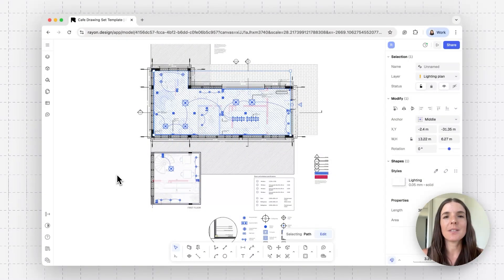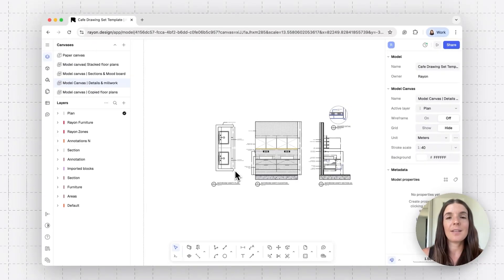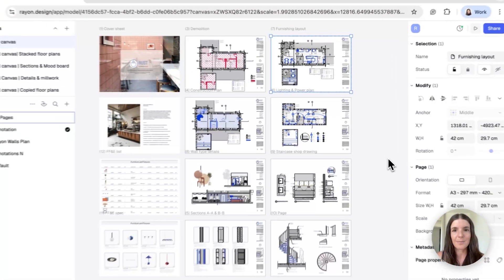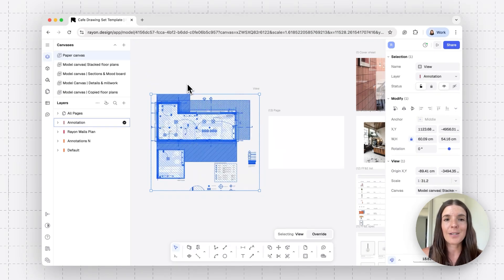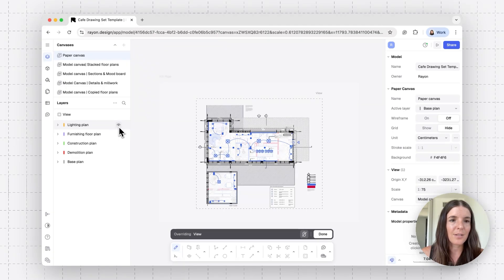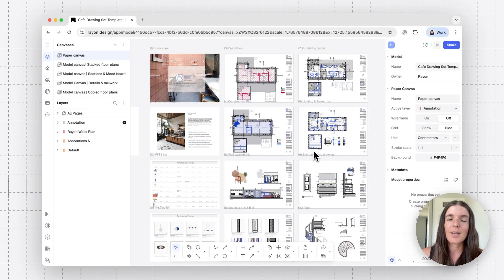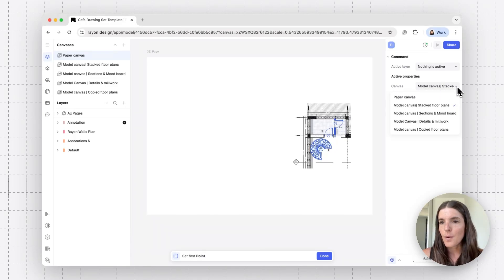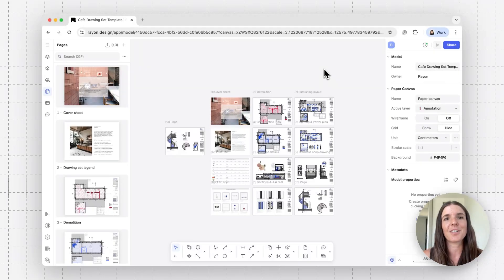How to use Canvases and Views to Set Up your Architectural Drawing Set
In this tutorial, you'll learn how to use Canvases and Views in Rayon to organize your drawings, create scaled layouts, and build a clean, editable drawing set.

00:00 Intro – What are Canvases and Views?
00:29 Understanding the Model Canvas and how it’s used for drawing and modeling
01:45 Organizing your layers within a Model Canvas
02:23 Introduction to the Paper Canvas and its role in layout and documentation
03:30 Creating a new Page as the foundation for your drawing set
03:53 What is a View? Learn how to add it to a page, override its style, crop it, and adjust its scale
07:23 How to lay out a Page with multiple Views at different scales
10:05 Outro